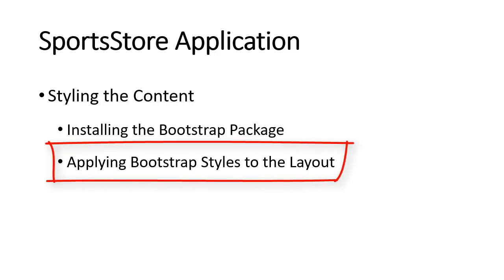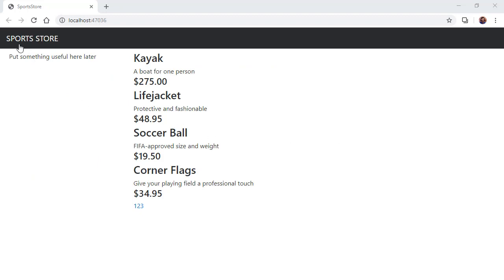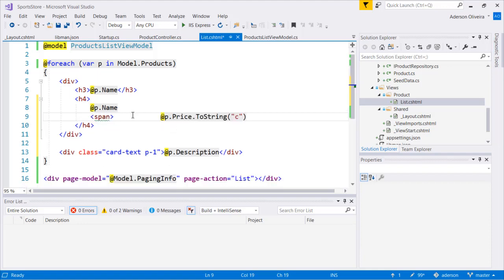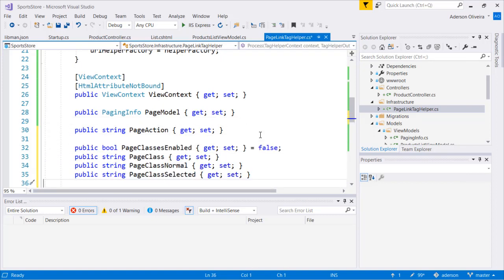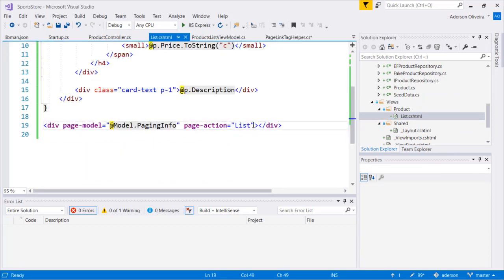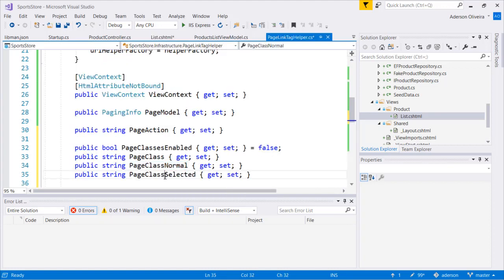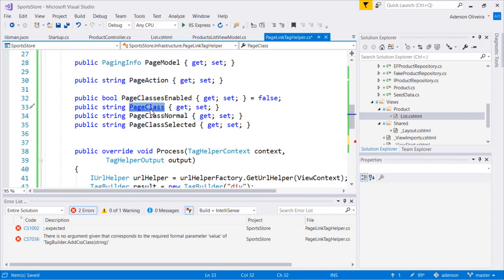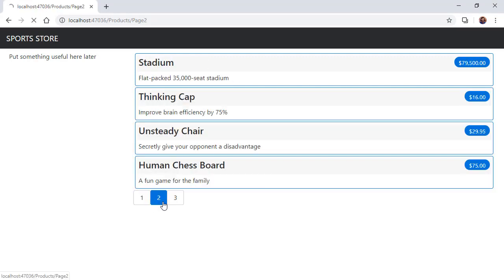SportsStore Chap08 part13 Applying Bootstrap Styles to the Layout